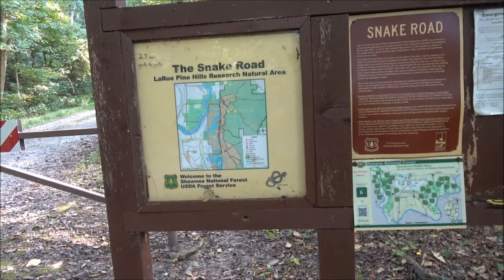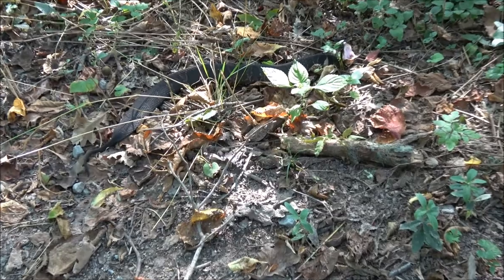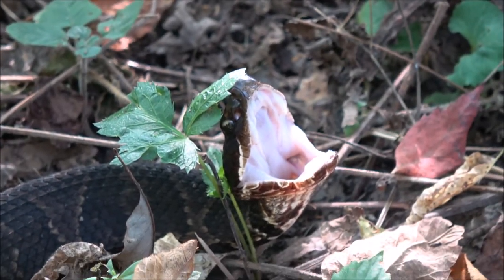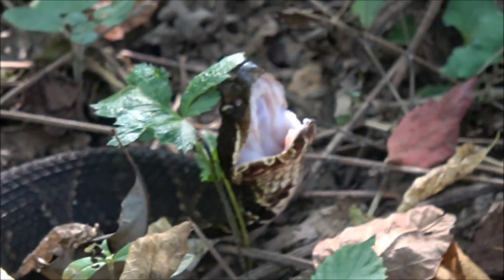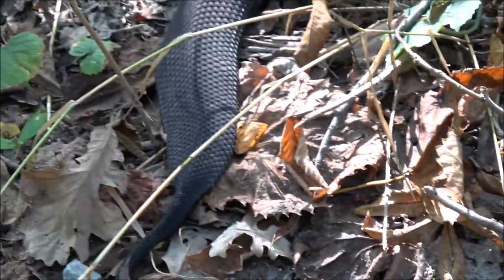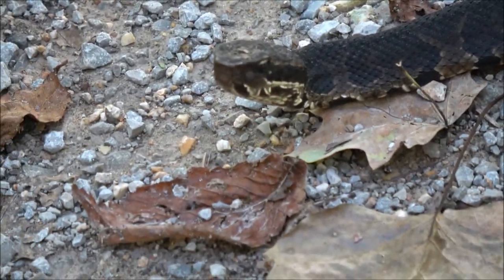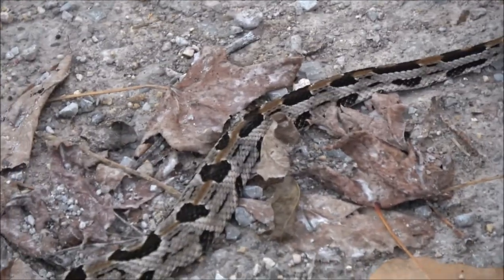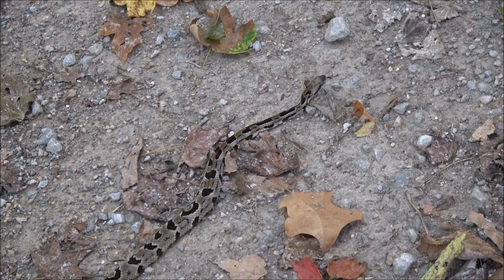LaRue Pine Hills Snake Road Adventure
LaRue Pine Hills Snake Road in the Shawnee National Forest in Southern Illinois closes two times a year so snakes can migrate. Let's take a look at some of the snakes on LaRue Pine Hills Snake Road.

Hooks and other collection equipment is not allowed. Handling is not allowed. Collecting is not allowed. Foot traffic is welcome.

-Matt H.
-Mike Z.
-Sherry L.
-Jenn B.
-Monica T.
-Amanda R.
-Grant T.
-Erik B.

All content uploaded and posted by Hiking with Shawn is copyright of Hiking with Shawn, LLC. Hiking with Shawn is a registered trademark of Hiking with Shawn, LLC. Videos filmed on State and National Forest Public Land are not monetized or used for any commercial activities. Videos that are monetized are filmed on private property or public land where low impact commercial activity is permitted.